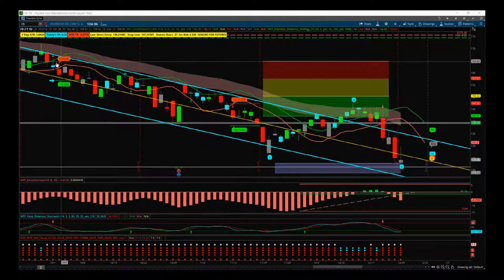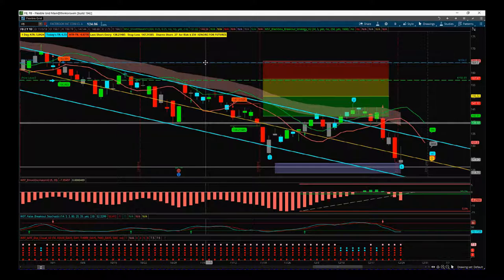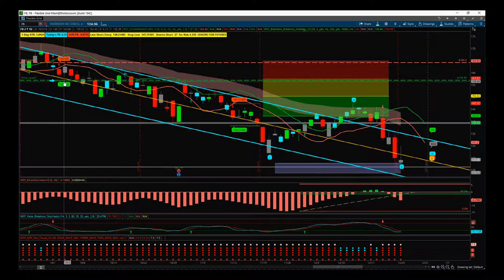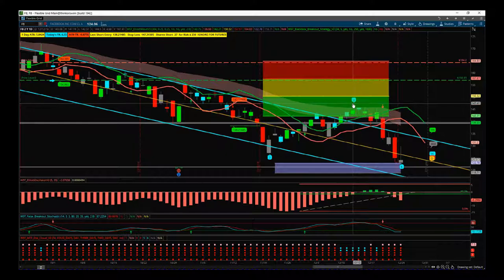TradeTheFifth Swing Trading Journal Video for Monster Trade on FB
Watch this stocks swing trading journal video to see how combining the Elliott Wave Indicator Suite and Black Box Breakout Indicators resulted in a monster $33 trade on FaceBook FB. Risk Disclosure